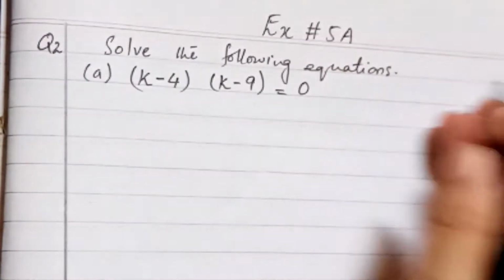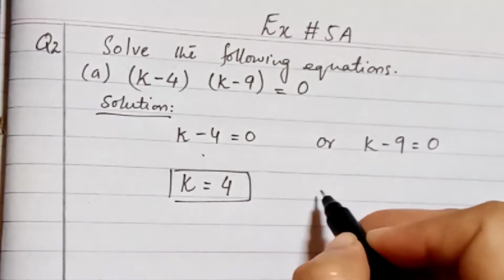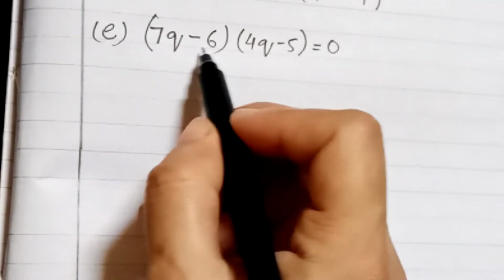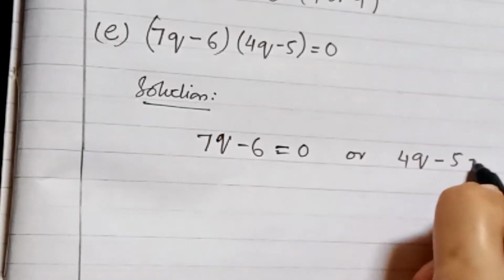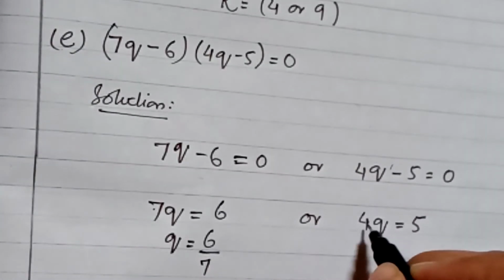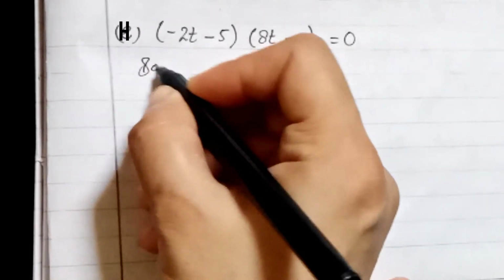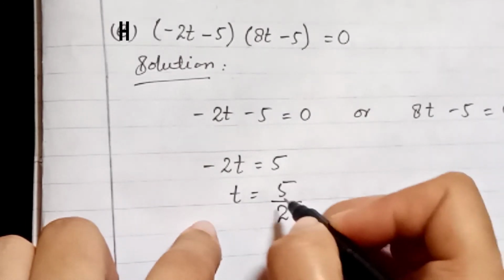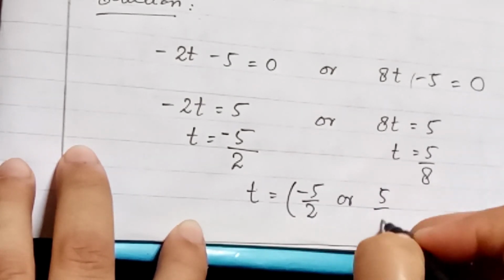Exercise 5A, question no 2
New syllabus mathematics 7th edition, book 2